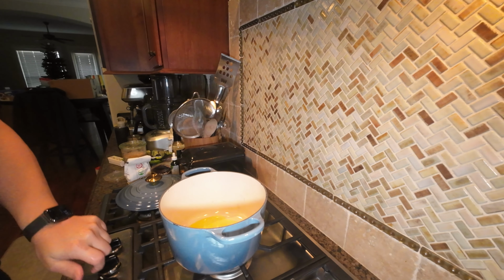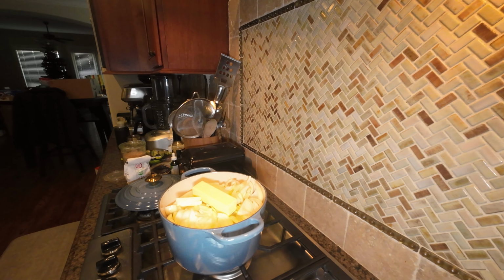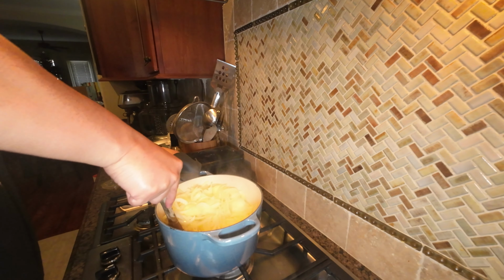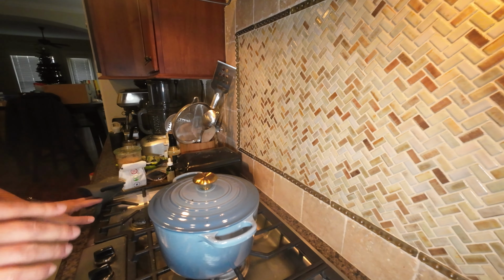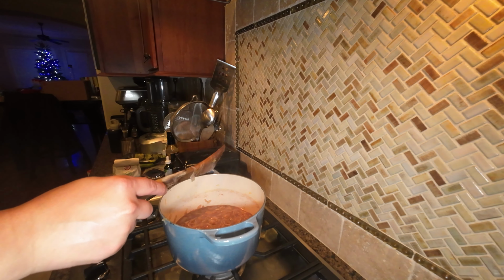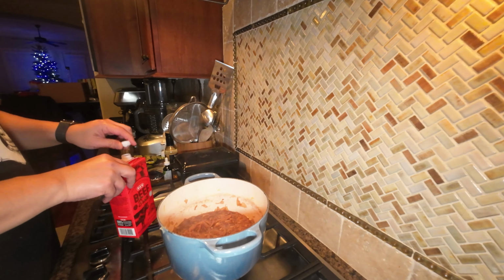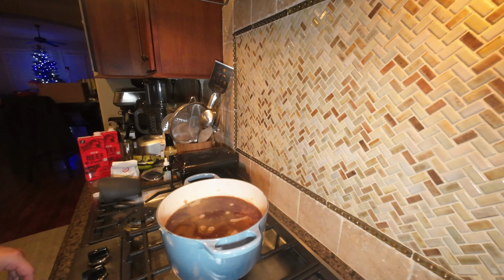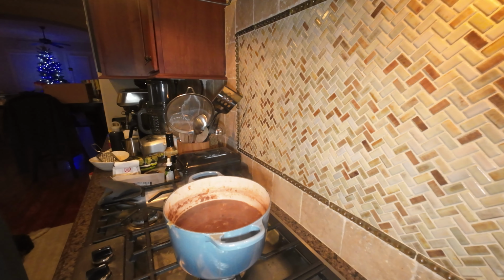Making French Onion Soup for the first time